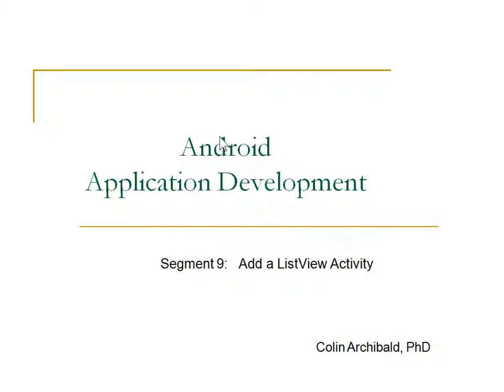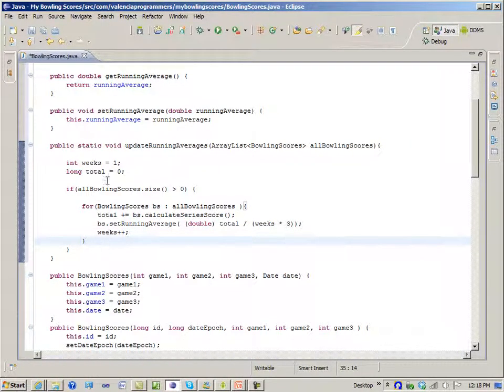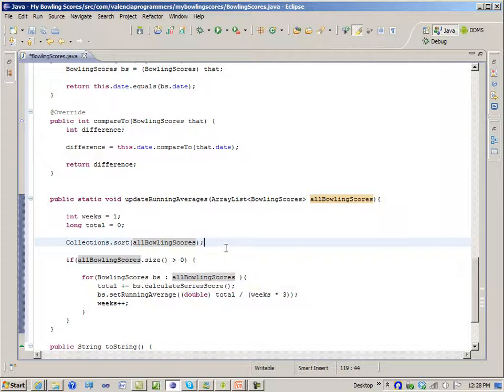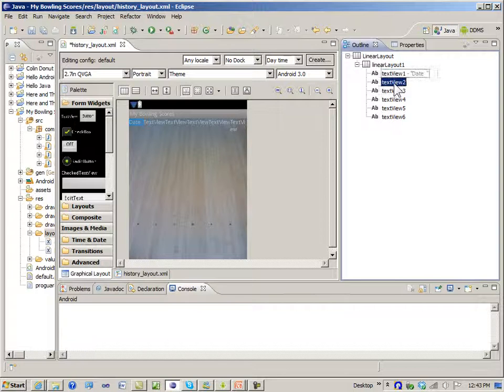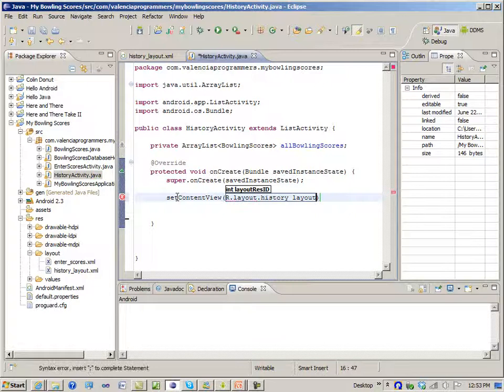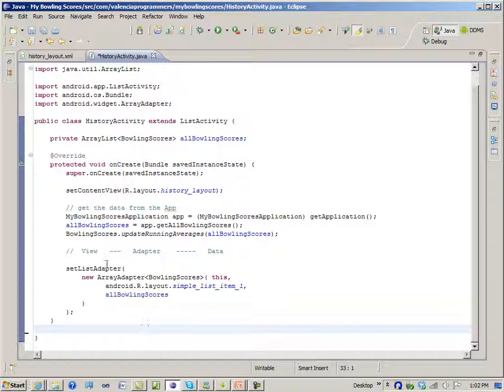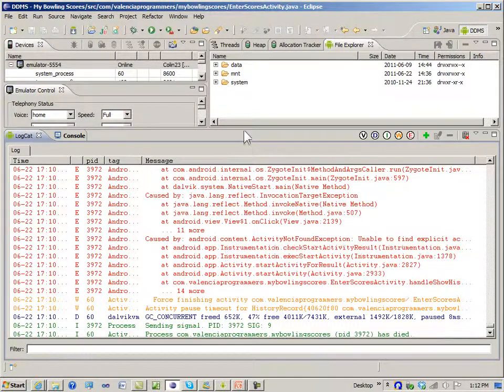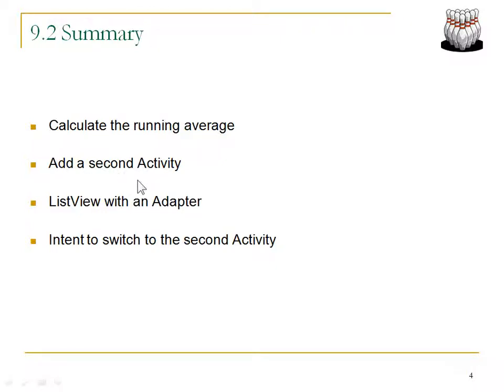09 Add a ListView Activity